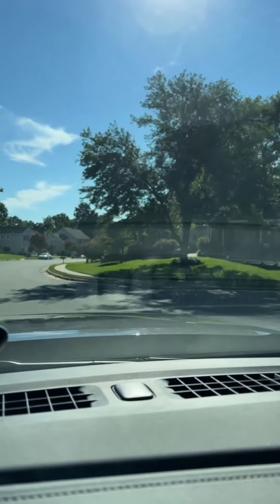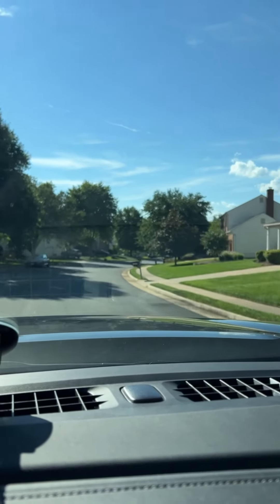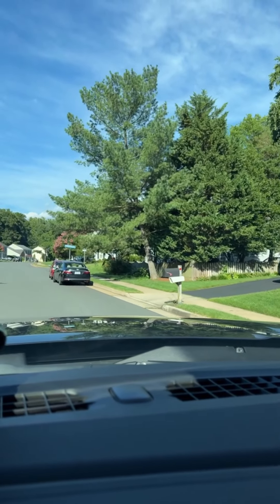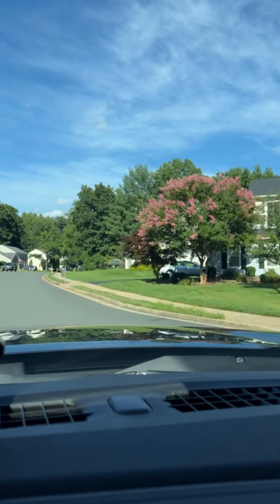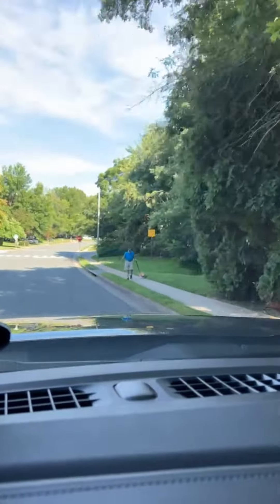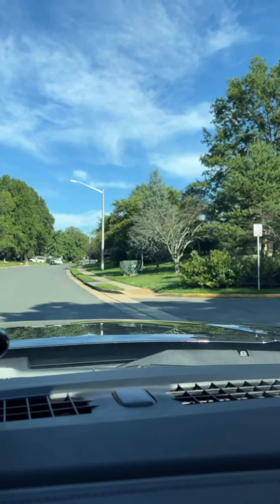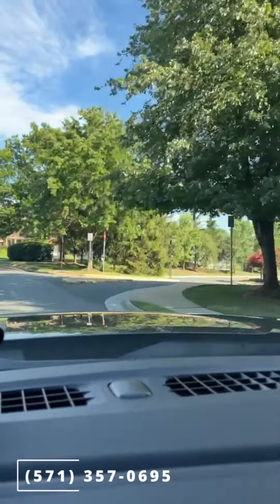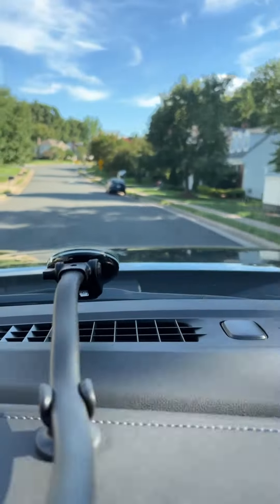Little Rocky Run Ride Along Tour w/ Matt Leiva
Join Matt Leiva of ML Real Estate Group as he drives through one of the most desirable neighborhoods in Northern Virginia - Little Rocky Run. Located in Clifton, VA.